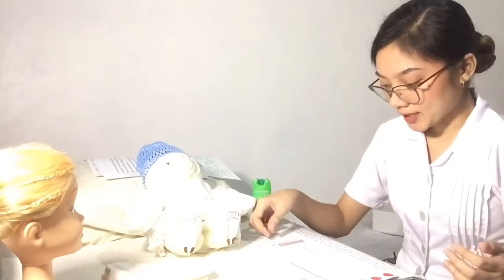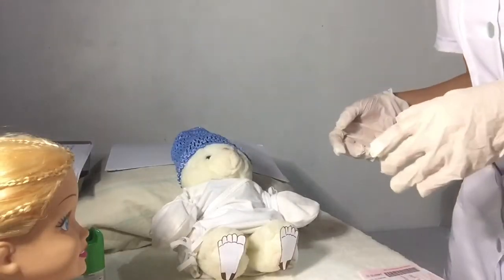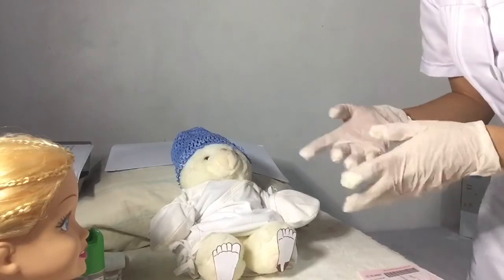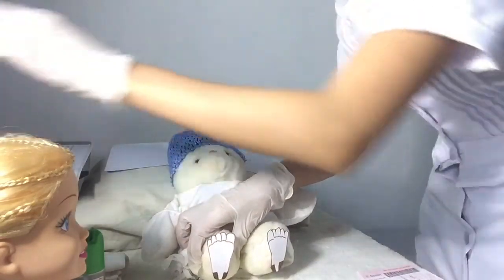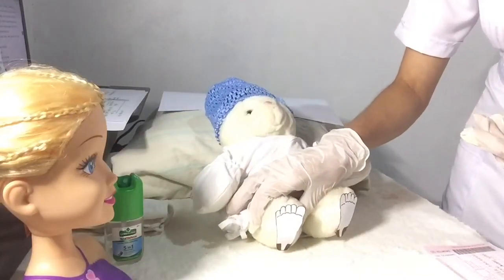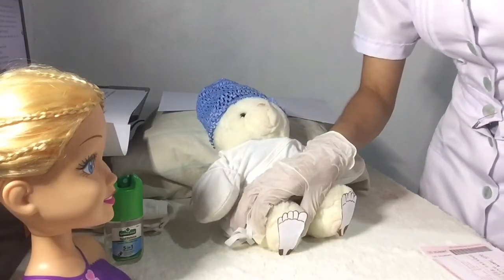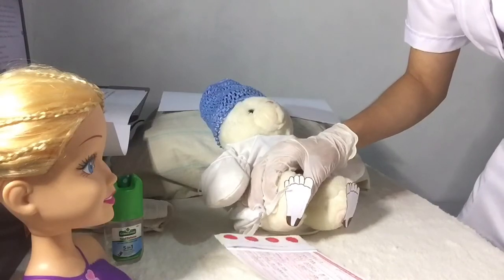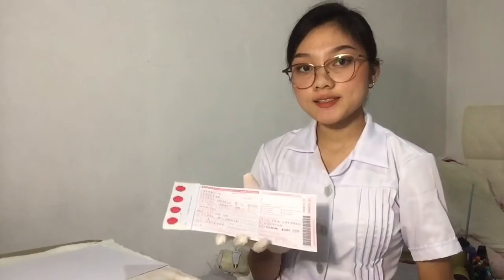Collecting Newborn Screening Blood Specimen (RetDem)